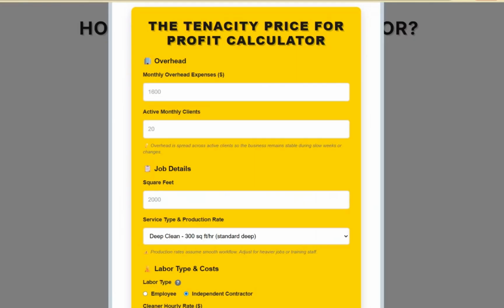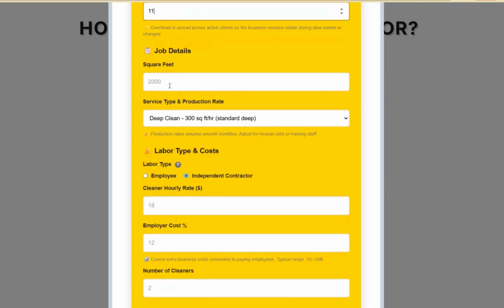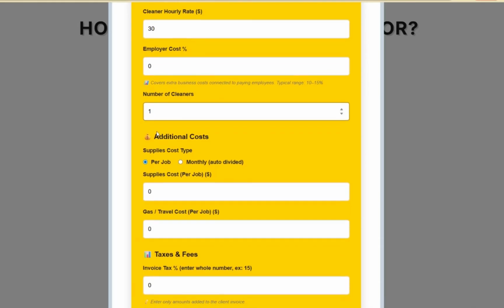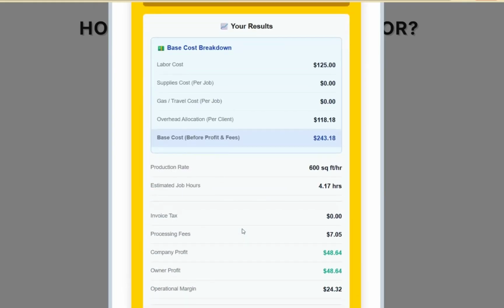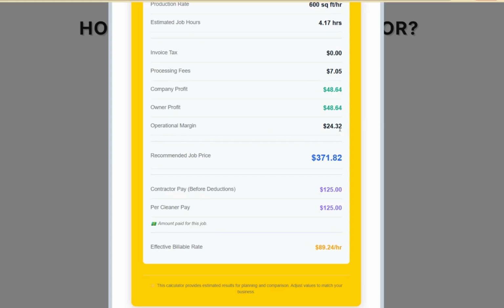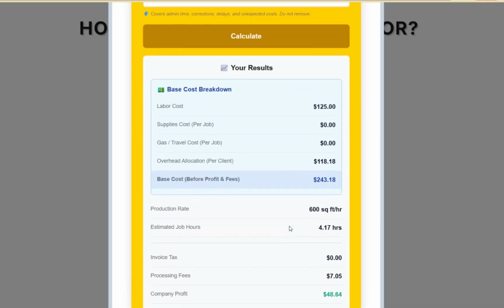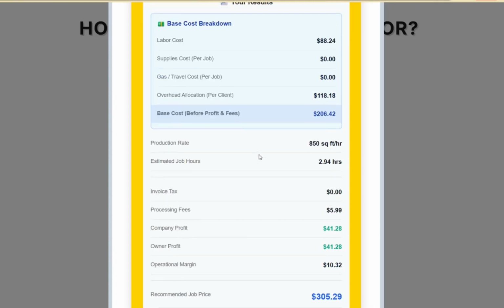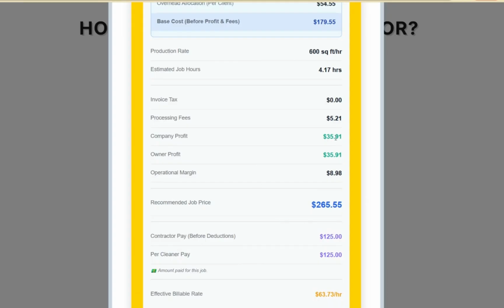How to Price Residential Cleaning Jobs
Are you undercharging for residential cleaning jobs and wondering why you’re not making profit? In this video, I break down my Residential Cleaning Bidding Calculator step-by-step so you can price your cleaning services confidently, cover your expenses, pay your taxes, AND pay yourself as the owner.

This calculator helps cleaning business owners understand:
✔️ The difference between business profit vs owner profit
✔️ How to factor in overhead expenses
✔️ How to build business taxes into your pricing
✔️ How to stop guessing and start bidding with confidence
✔️ How to price residential cleaning jobs the RIGHT way

If you’re a new or growing residential cleaning business owner, this bidding calculator will help you:
• Avoid underpricing
• Stay profitable
• Prepare for quarterly taxes
• Build a sustainable cleaning business

📌 WHAT YOU’LL LEARN IN THIS VIDEO:
00:00 Intro
00:31 Overhead expenses you MUST account for
01:58  Sqft
02:00 Production Rates Explained
04:14 Business profit vs owner profit explained
05:27 Labor Cost
06:40 What company will profit

💡 This is NOT just a cleaning price calculator — this is a BUSINESS tool designed to help you grow and scale.

👍 Like this video if it helped you and comment “CALCULATOR” if you want access.
This calculator is for people struggling to learn how to price residential cleaning jobs
Hope you enjoy my residential cleaning bidding calculator